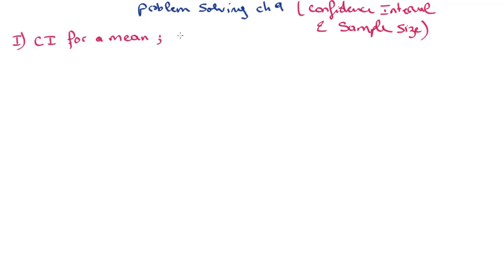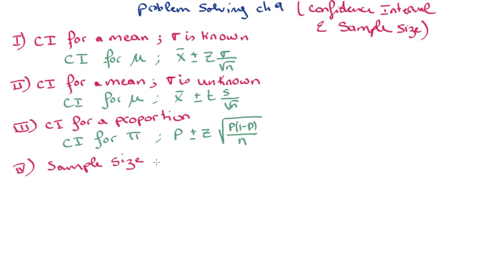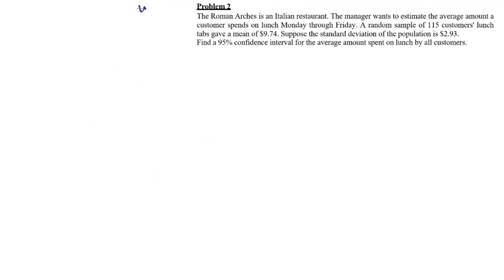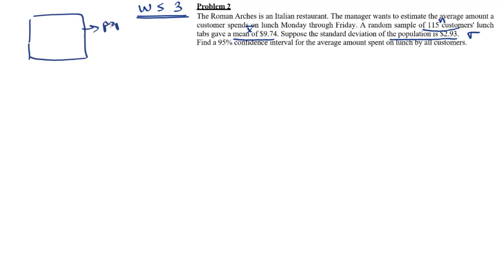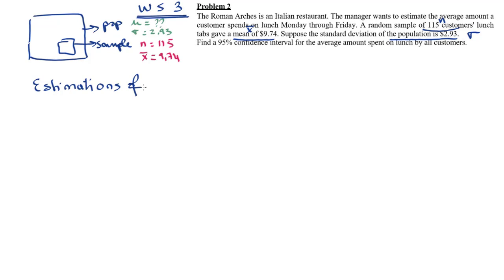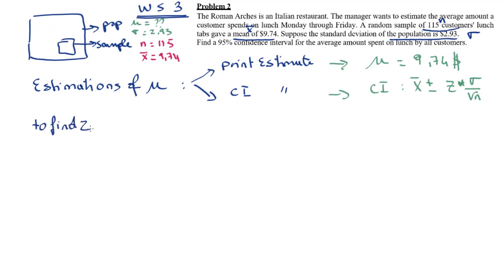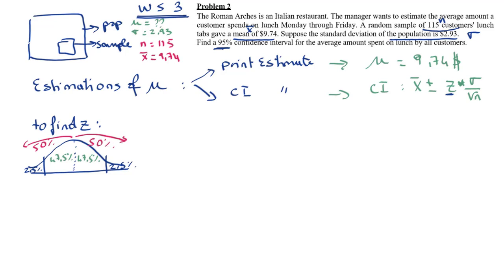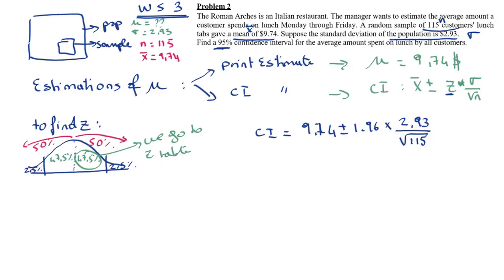BSTA305 - Ch 9 - Pb1 Confidence Interval for a mean - Population St. Dev is known